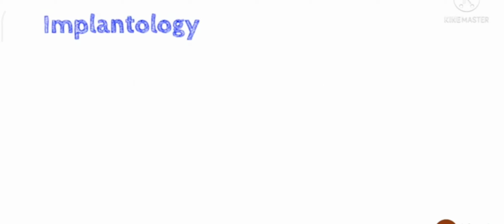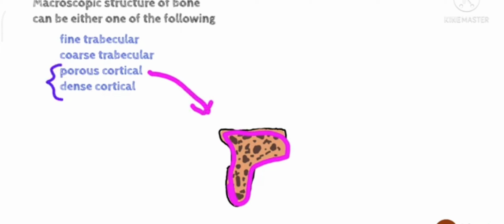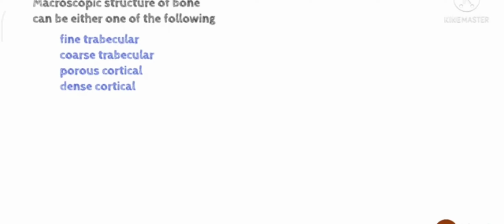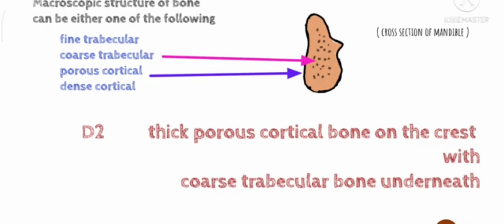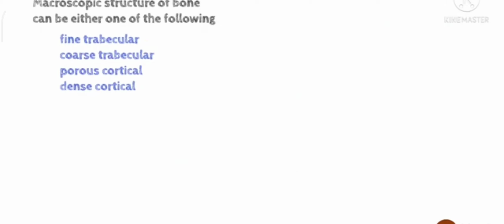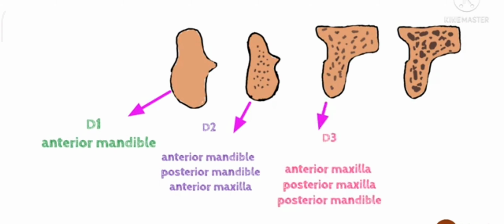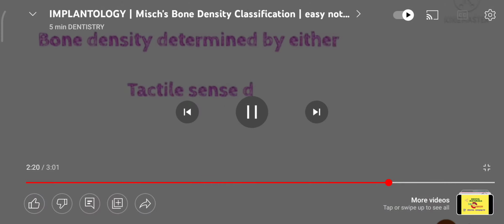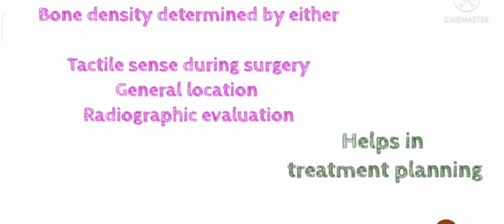Bone Density classification by misch.